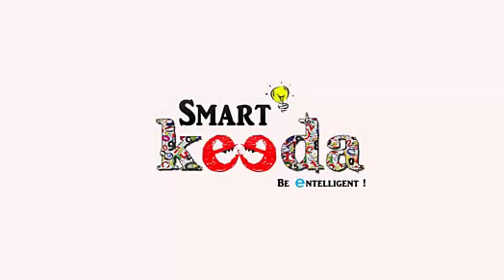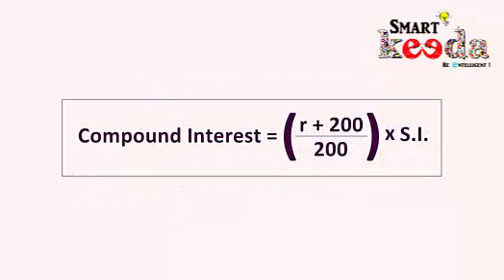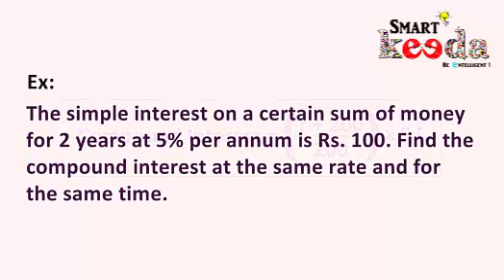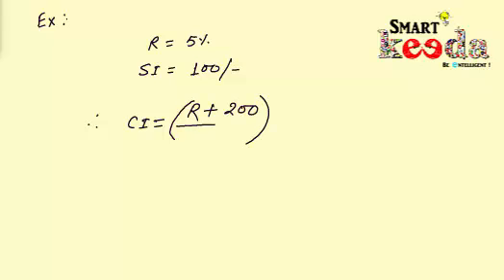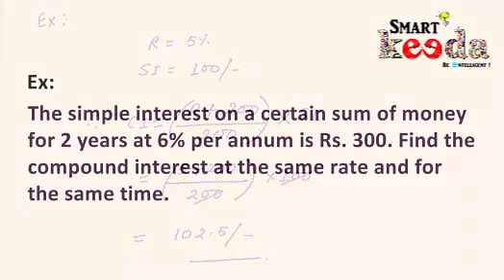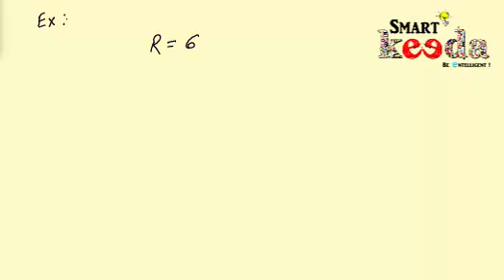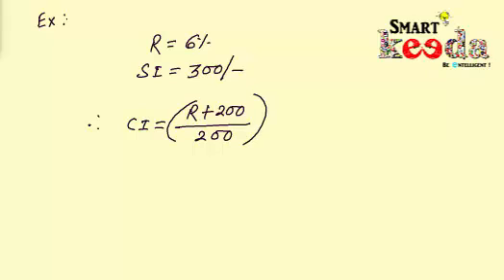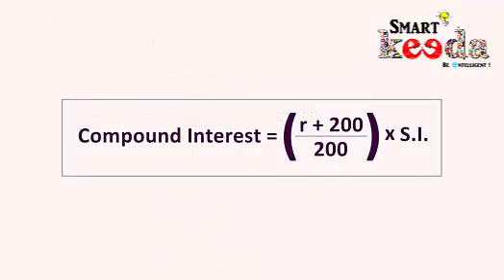Compound Interest short tricks | Learn how to solve compound interest questions fast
Here's a short video that explains how to find compound interest in a question when simple interest on a certain sum at a certain rate for 2 years is given.

Though this short trick initially looks difficult to learn but if one keep practising more and more questions, it will be of immense benefit to competitive exam aspirants.

Keep learning and Be 'E'ntelligent!

Important keywords: learn how to solve compound interest questions, compound interest short tricks, how to solve ci problems fast, how to solve a compound interest question in less than 15 seconds, compound interest short cut methods, short cut methods to solve compound interest questions, compound interest sums and short tricks, fastest way to solve compound interest questions, learn compound interest tricks and techniques, learn speed maths at smartkeeda, best website for math lessons, best website to learn compound interest, best site to learn math tricks, best site to learn maths short cut methods, compound and simple interest video modules, video tutorials for compound interest, how to solve si and ci questions fast, fast solving tricks for compound interest sums, how to mentally solve compound interest questions, mental maths at smartkeeda, maths aptitude questions and answers, quantitative aptitude questions and answers, math aptitude questions for practice, aptitude questions of compound interest, compound and simple interest questions with video solutions, best website for competitive exam preparation, online test preparation, online video tutorials for maths, speed maths with short cut formulas, fast tricks to solve compound interest questions